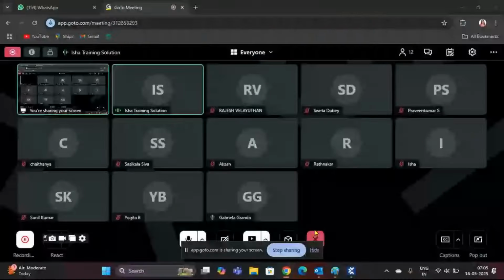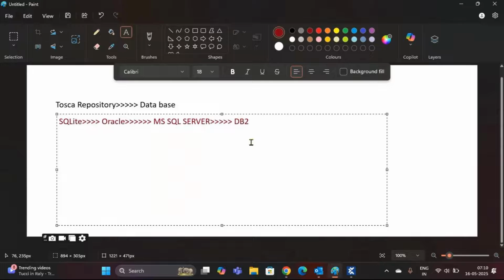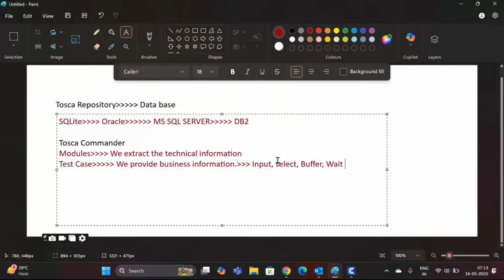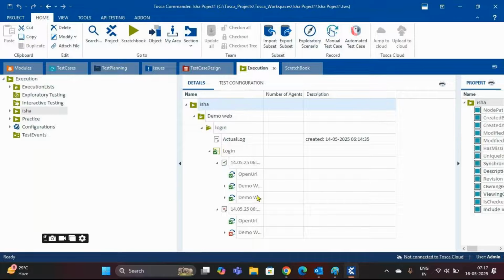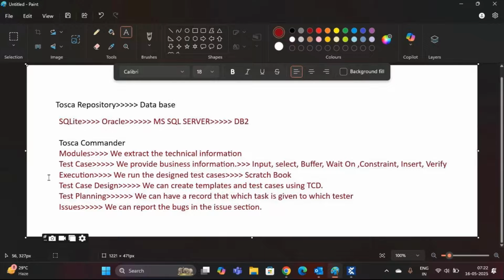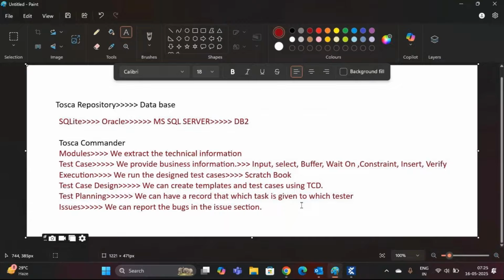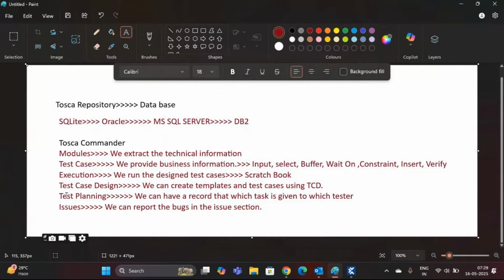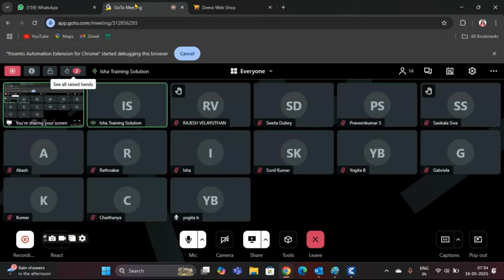Tosca Test Automation Day 2 video on 16th May 2025.call or WhatsApp us on +91-9133190573 to enroll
2) Cloud Performance Engineering in DevOps - Core to Master Level

9) SAPGUI protocol - Performance Testing for SAP applications Using LoadRunner

19)Automated Performance : End user experience , Monitoring and Jenkins Pipeline execution – Crash Course

28)Winning New Performance Testing Clients and Presenting Performance Test Proposals

29)Crash Course On Performance Monitoring – End User Experience of Web and Mobile Apps